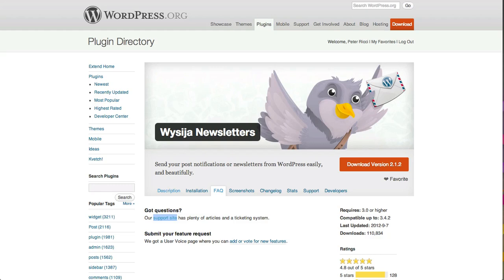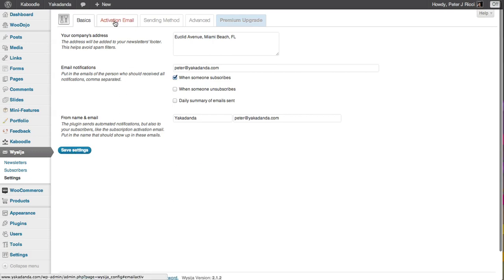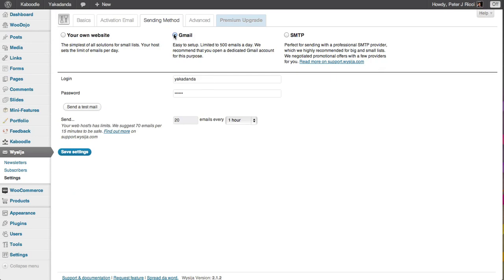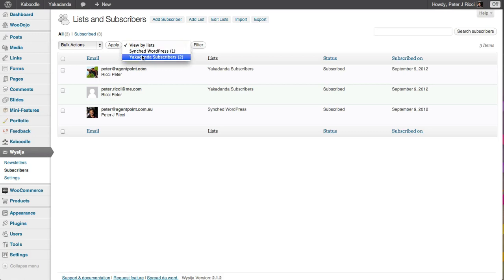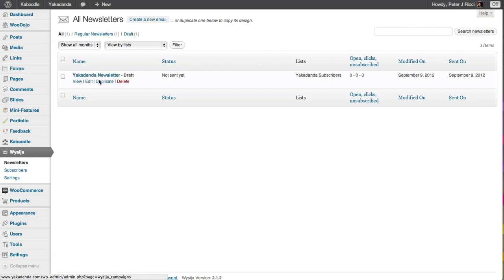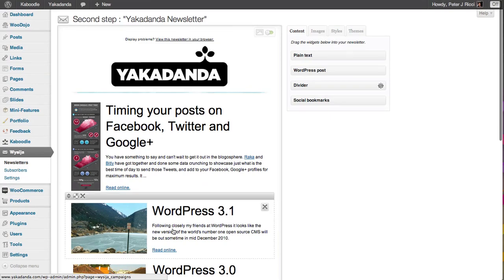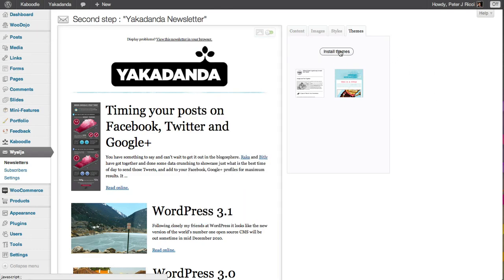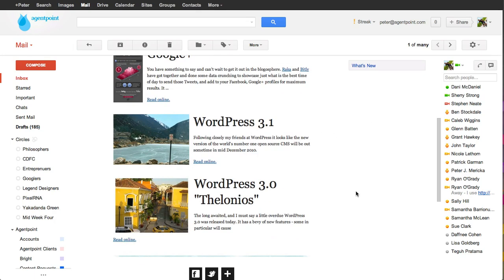Using Wysija Newsletters in WordPress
How to setup and use Wysija Newsletters in Wordpress